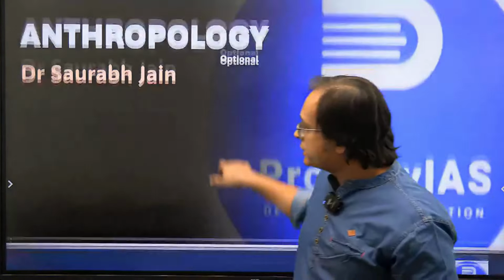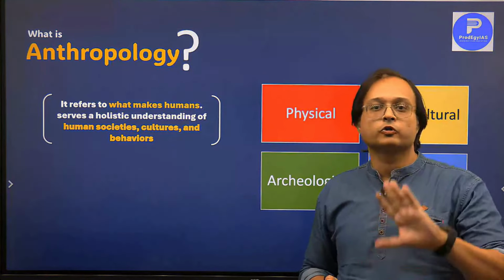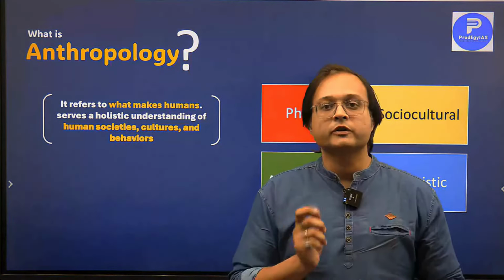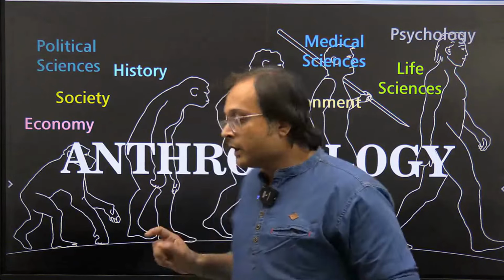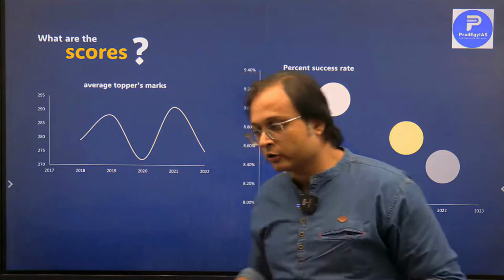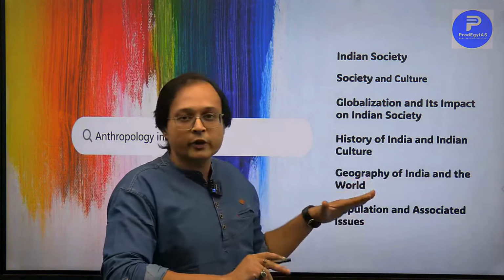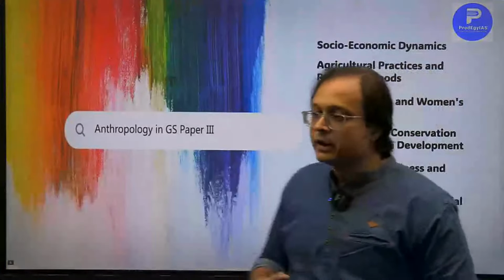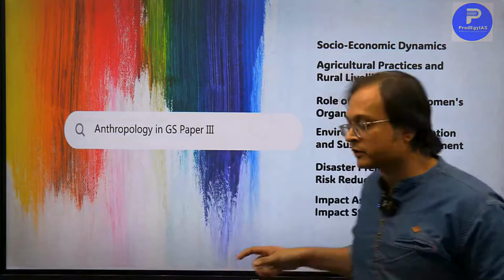Anthropology Foundation 2025-26 (Under the Mentorship of Dr Saurabh Jain)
ProdEgyIAS is coming up Anthropology Foundation 2025-26 under the guidance of Dr. Saurabh Jain.

The above video explains everything about Anthropology as an optional subject in UPSC, its relevance in current times and the methodology to grasp the subject under the right mentorship.

Coverage: Entire Syllabus Anthropology optional for UPSC CSE Mains along with coverage of contemporary issues and answer writing skills.
🎯Programme Details :-

📌Programme is designed for freshers with an initial focus on conceptual understanding, linkage to syllabus and topics and extensive dialogue to ease down the apprehensions.
📌The Programme is framed keeping in focus a thorough learning method which enables the aspirant with conceptual clarity, syllabus interlink and analytical ability to write subjectively and objectively.
📌The Programme is fluxed with Daily answer writing which enables the aspirant express in more oriented manner.
📌The Programme also assist the aspirants with a tailored test series post the completion of the syllabus with helps to bridge the gaps in understanding and an extended connect with the mentor.

Programme Highlights 👇
►   Stocked 4 months comprehensive course coverage.
►   Personalized mentoring with focus on analytical initiation
►   Experienced mentor with well versed methodologies
►   Focus on Physical Anthropology understandings.
►   Paper 1 and 2 interlink through Thinkers, Cultural and Archeological concepts.
►   Daily Answer writing and personalized attention
►   Holistic post-course test series for extended connect.
►   PYQ analysis and models
►   Well suited thorough printed study material
►   Teacher’s notes for quick revision.
►   Revision video assist for quick revision before the exam
►   Available Offline/Online

📚 Study Material : Printed booklets/ Handouts for Paper 1 and 2. Teacher’s notes for quick reference and revision. Additional handouts of current happenings as required.

📖 Inbuilt-Test series: Class tests as per the coverage of syllabus.
Extended Test Series: Post course test series of 8 sectional tests and 2 full length test for extended connect, aspirants can only opt once immediately after the completion of the course.

🗒️Total Course Duration:  4 months ( 120 classes, each of 2.5 h, total 300 h)
📊 Duration:- 4 Months (6th July 2024 – 16th November 2024)
⏰ Timings:- 11.30 am- 2 pm // daily --six days a week (Monday-Saturday)
📣 Date of Course Launch on ProdEgyIAS app and website
 (Admission Begins):- 13th May 2024
📅 Date of Course commencement:- 6th July 2024